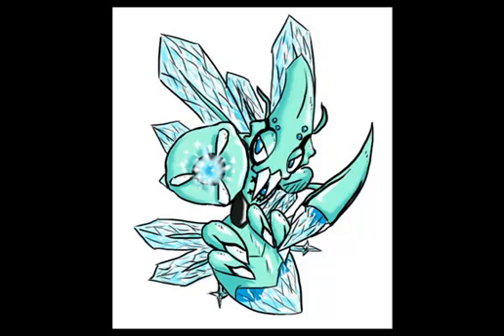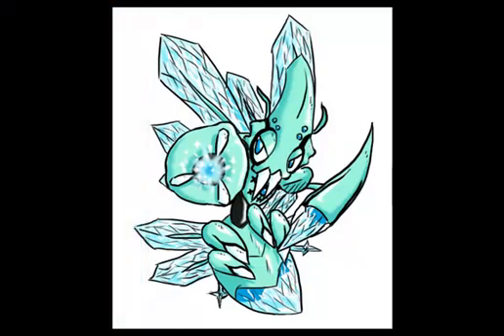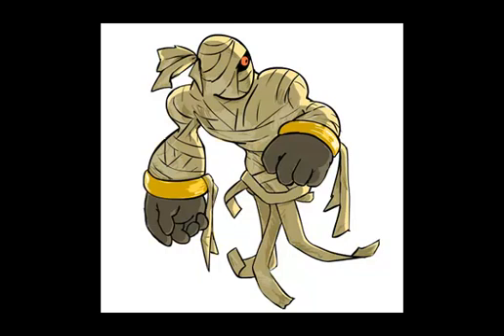POKEMON CAP INTRO: Syclant AND Revenankh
CAP POKEMON YAY